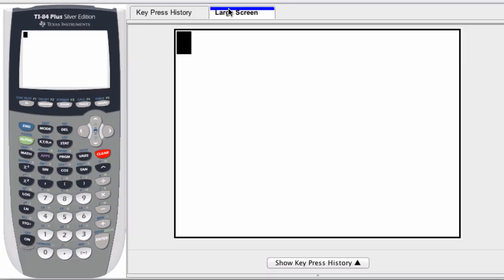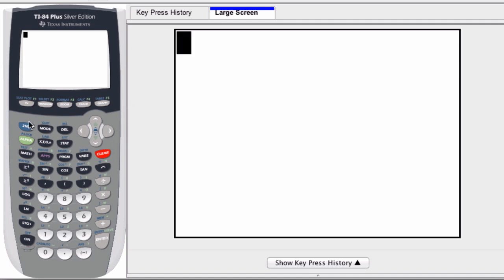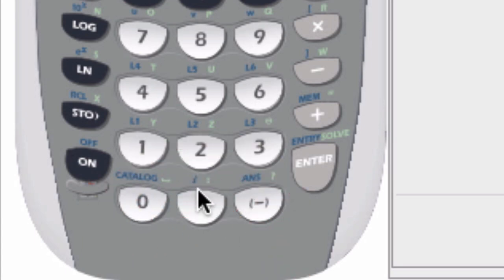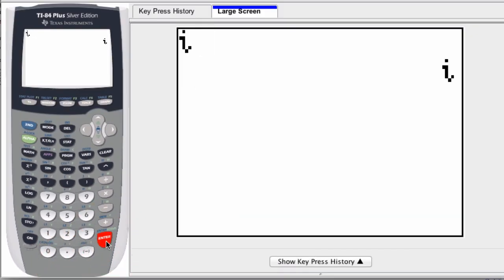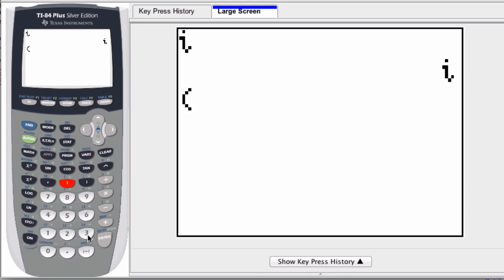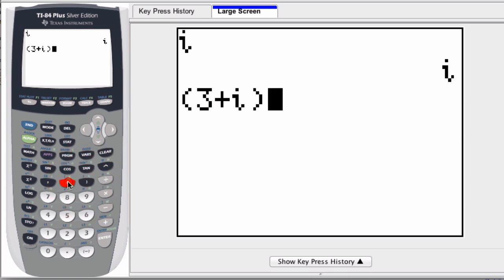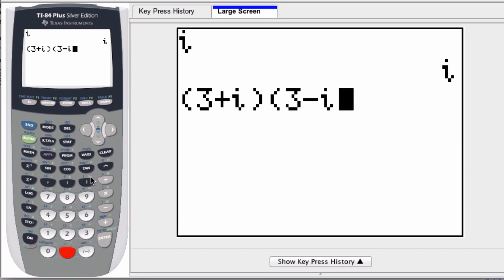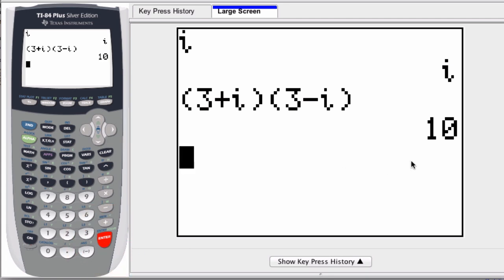Graphing Calculator - Complex Numbers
a quick review of how to work with complex numbers